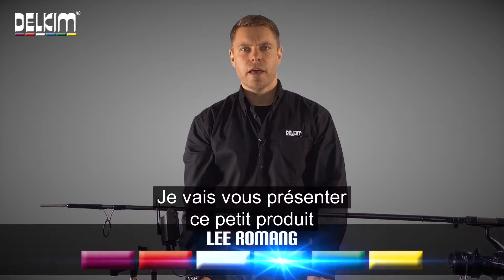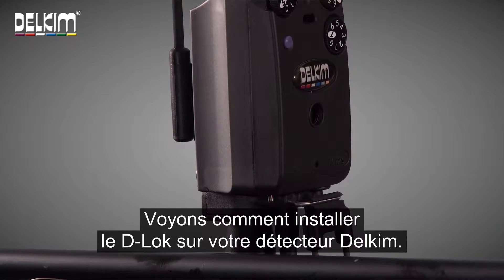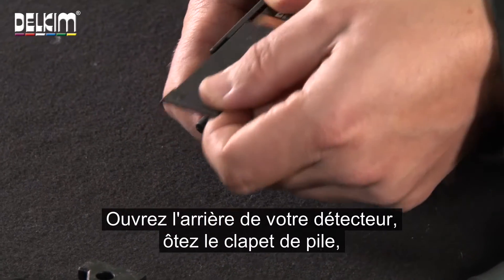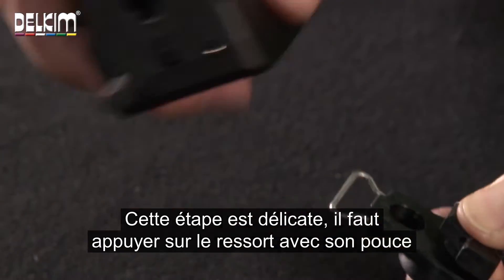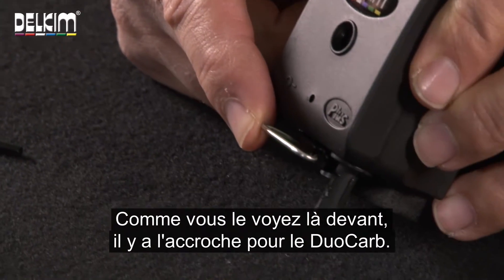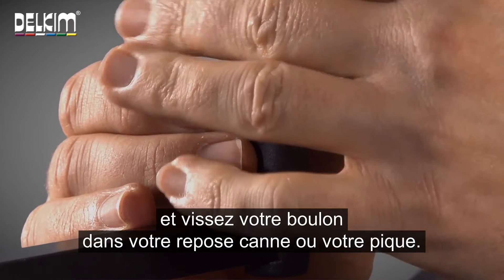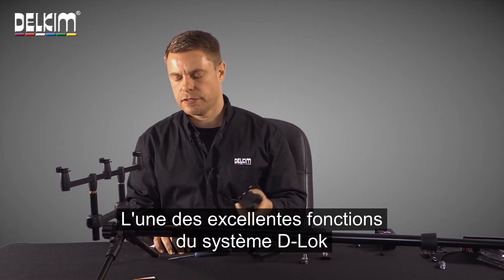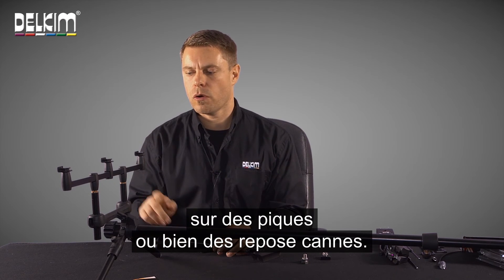D Lok Quick Release System sous-titres français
Le Delkim D-Lok est un nouveau système révolutionnaire qui s’adapte à tous Delkim et qui vous permet de décrocher votre Delkim rapidementde votre rod pod , barres et pics sans les dévisser.